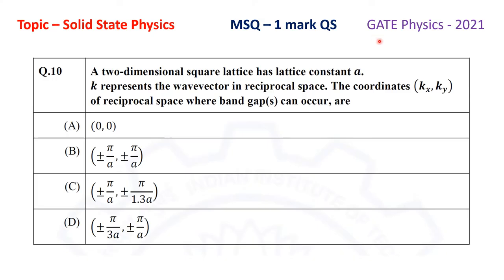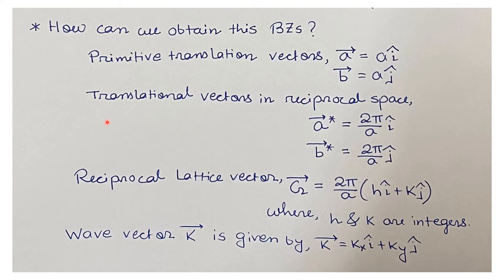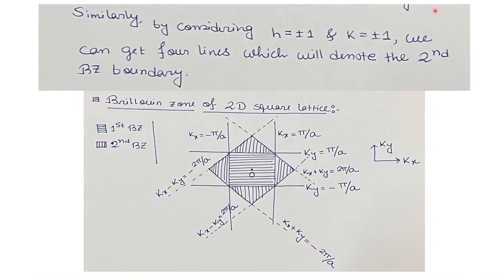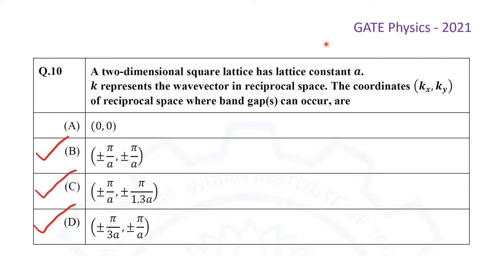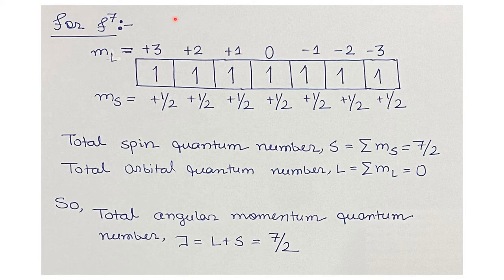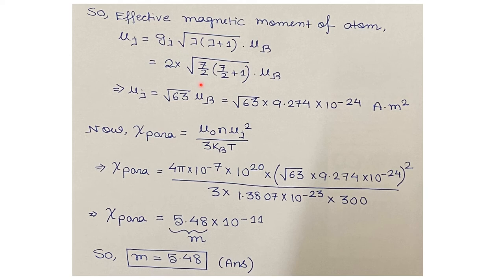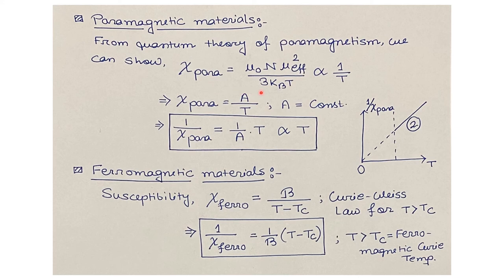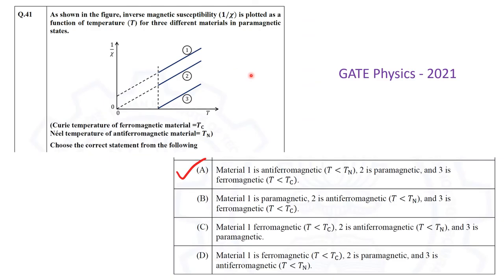GATE Preparation PH5 | Brillouin Zone in 2D Square Lattice and Bandgap formation | Physics